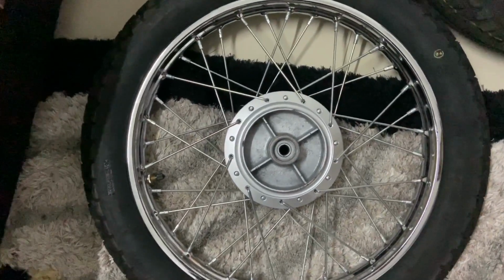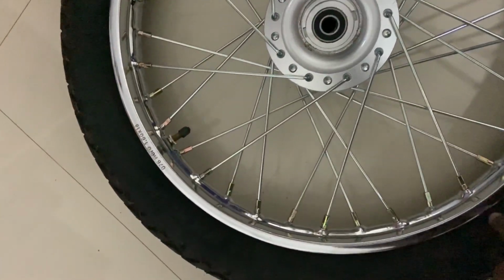Rebuilding the Yamaha RXZ part 8(Tyre Lettering)